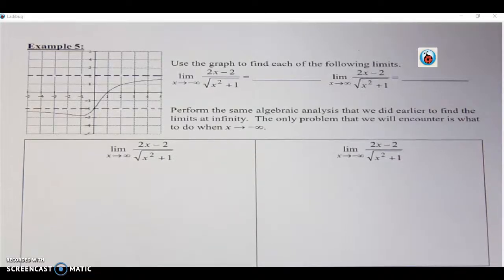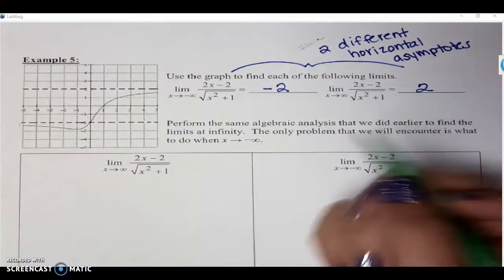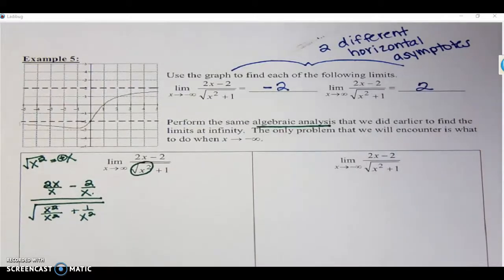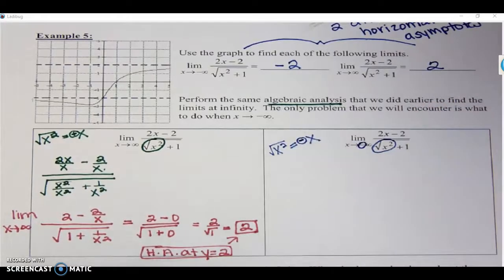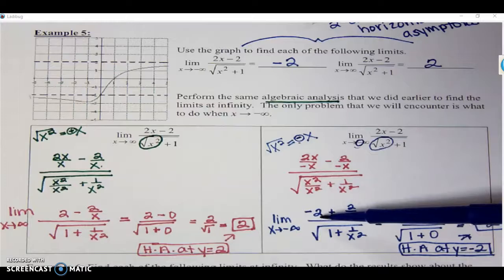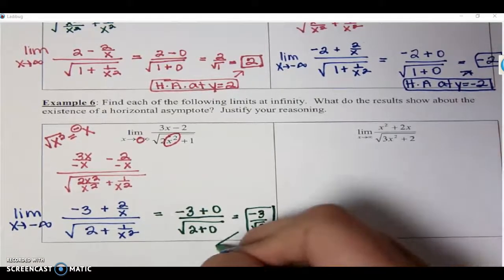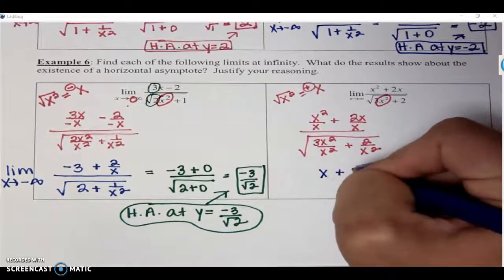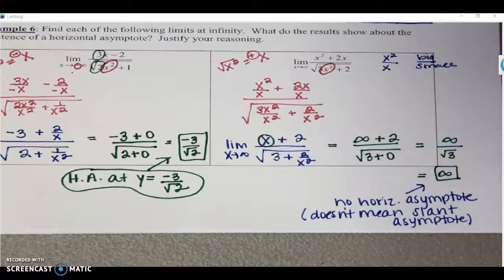APCalcAB - Unit 1 - Day 7 Notes (Part 4)